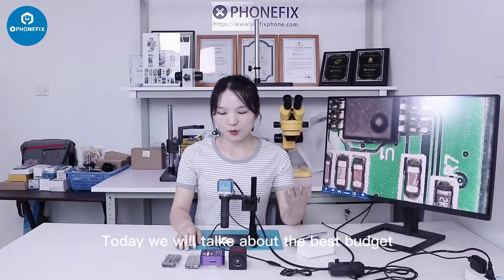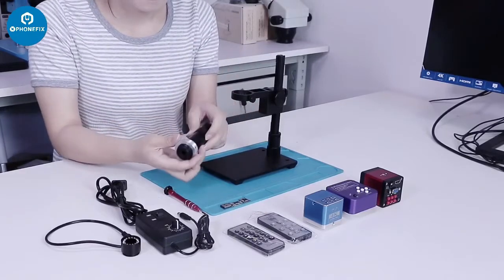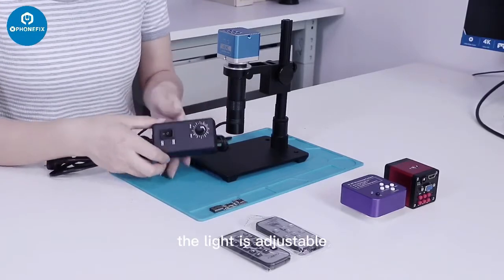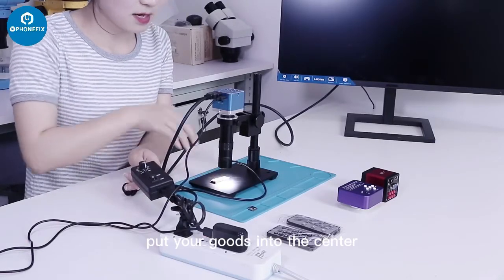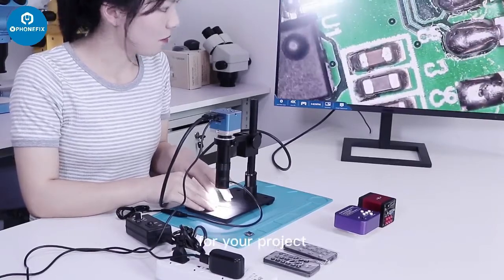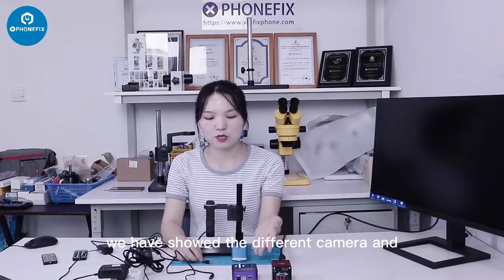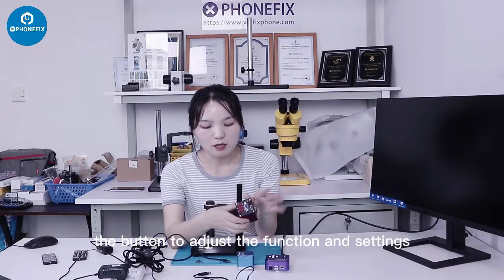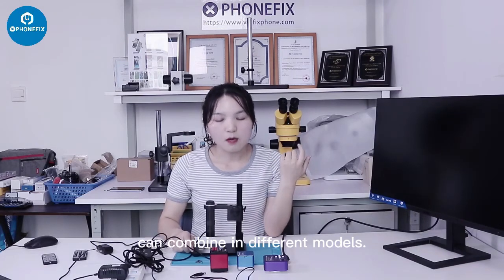How to- Install 4K 51MP HMDI VAG Industrial Camera Microscope Set +130X Lens@phonefixtoolsphoebe-china​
The video shows how to combine a microscope with 51MP/ 4K/ HMDI VAG industrial Camera. It comes with 130X C Mount Lens and Adjustable 16 LEDs Ring Light Lamp.

You can use it for Jewelry, Watches, Fingerprint Identification, Ticket Identification, Mobile Phone Repair.
Comment with a witty caption.